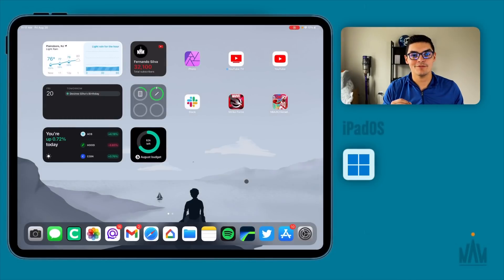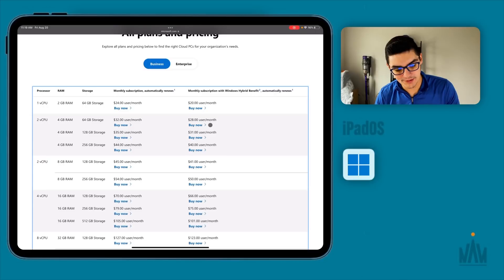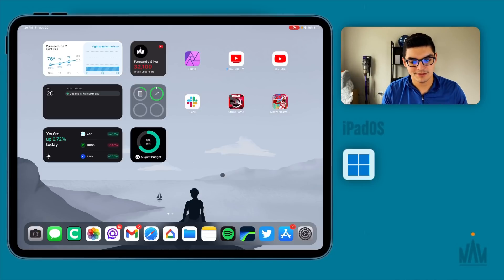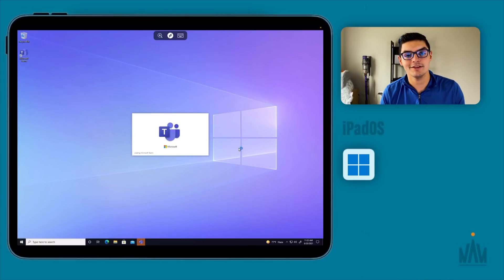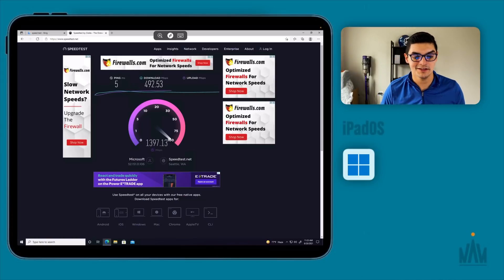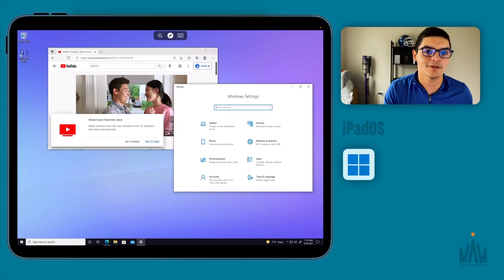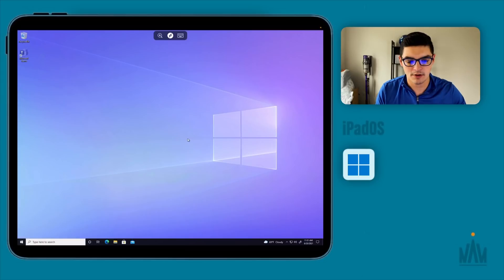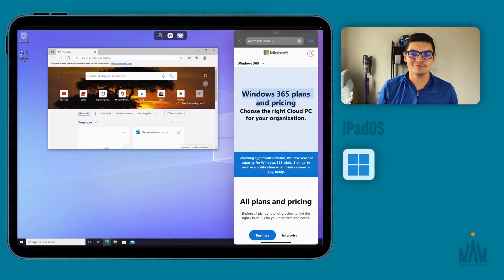Windows365 as an iPad User | 2 Weeks Later: Is It Worth It?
Hi everyone! Hope you are having a great day! I have been using windows365 on the iPad pro for 18 days now and wanted to show you my overall experience with it!